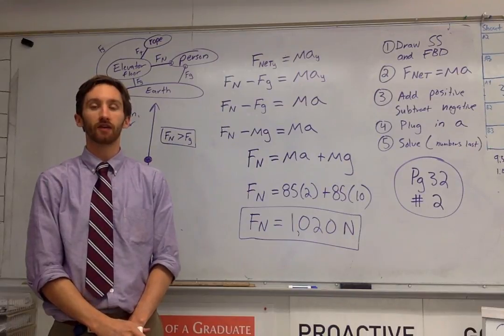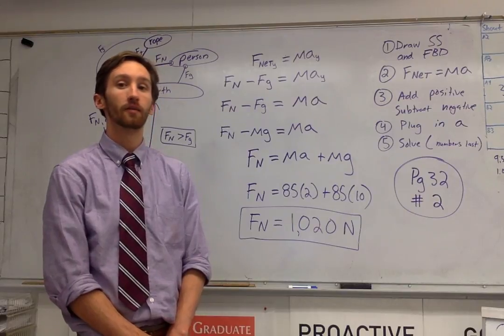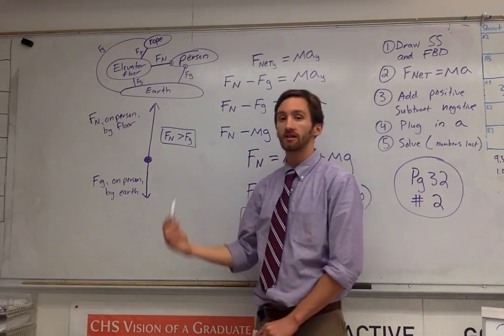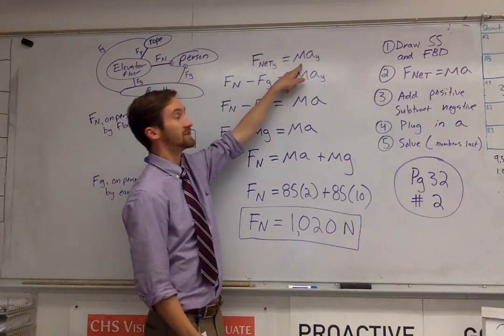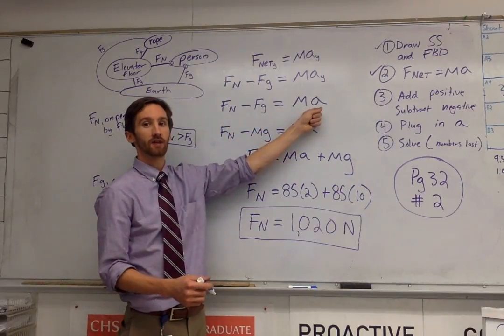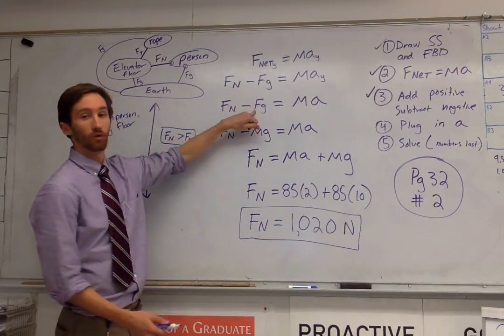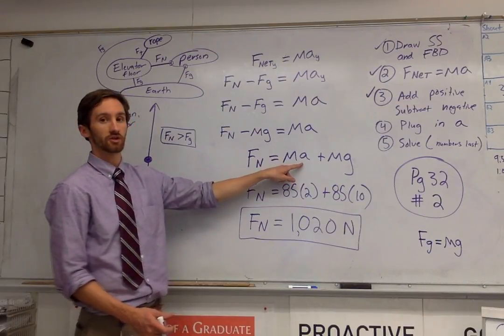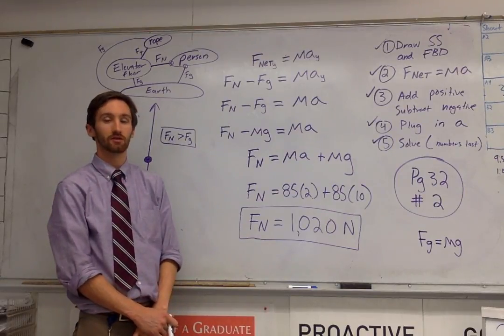Solving Force Problems Part 2: Acceleration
Red Newton's Laws Workbook
Pg. 32 Question #2
Student in an elevator